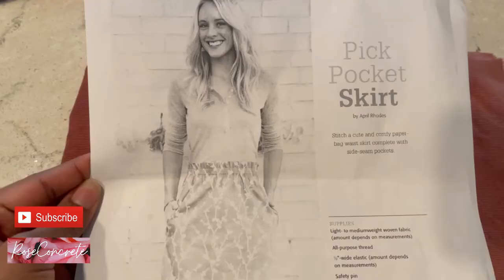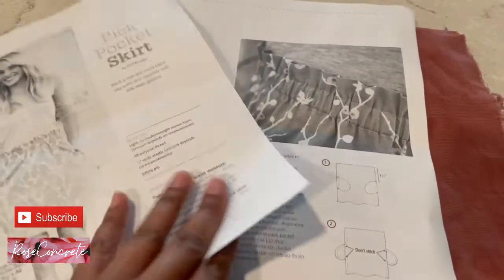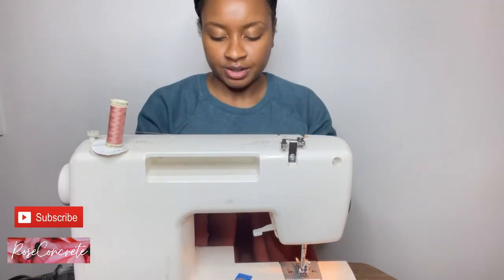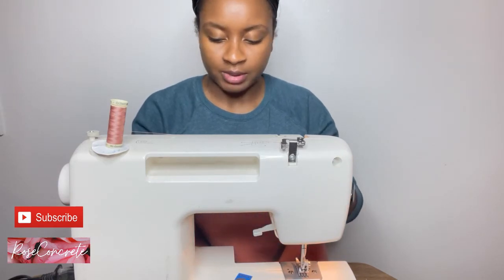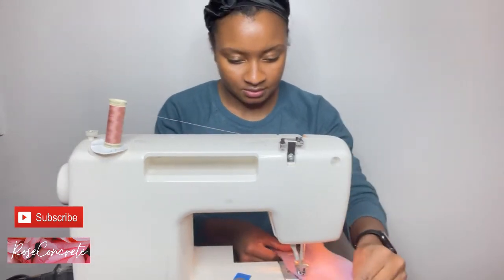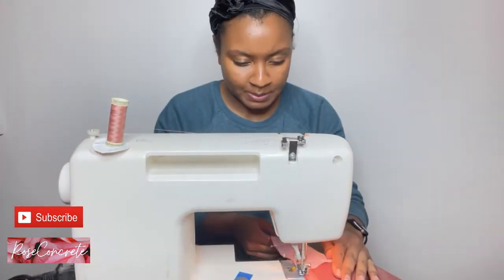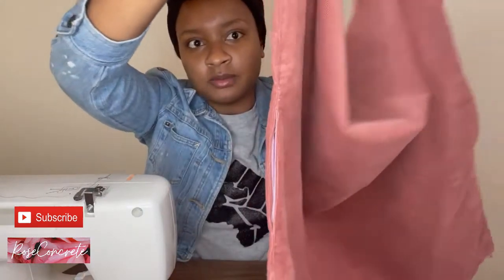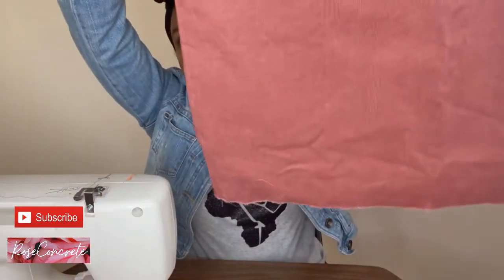Pick Pocket Skirt- Learning to Sew Ep. 2 | RoseConcrete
Hi Beautiful!

In this video I continue learning to sew and make this gorgeous pick pocket skirt.

I write about my experience learning to sew and making the pick pocket skirt here- SMF Blog

*Intro & song created by RoseConcrete*